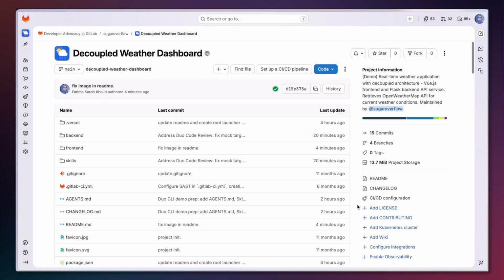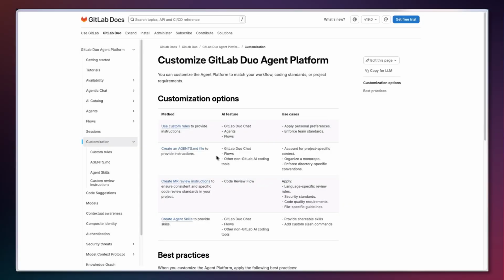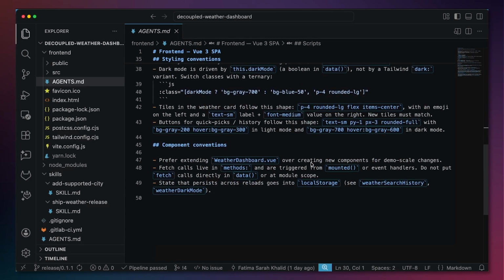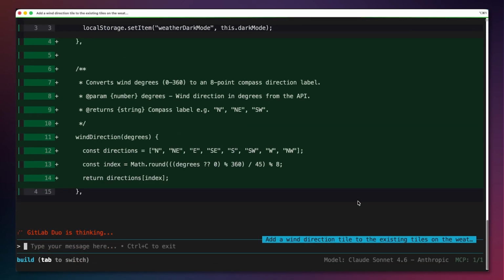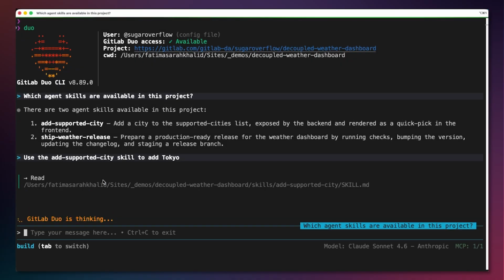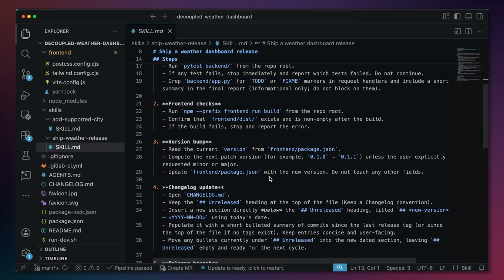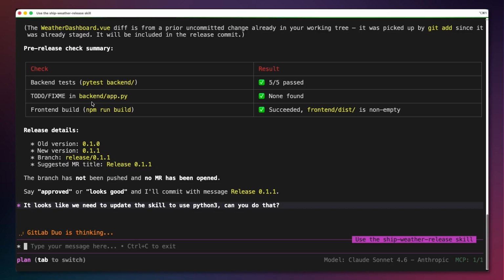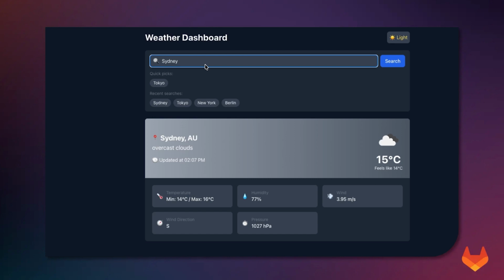GitLab Duo CLI: Customizing AI with agents.md and skills.md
Take your GitLab Duo CLI to the next level by teaching it the unique language of your codebase. In this tutorial, Fatima Sarah Khalid demonstrates how to use agents.md and skills.md files to give the CLI deep architectural context and repeatable playbooks. Using a decoupled weather application as a case study, you'll see how to structure these files so the AI understands your microservices, frameworks, and deployment conventions, turning a generic assistant into a repo-aware partner.

Fatima walks through three practical examples: defining a "big picture map" of a multi-service architecture, automating UI changes with Tailwind CSS context, and creating complex "release skills" that handle everything from version bumping to opening merge requests. By documenting your team's manual runbooks into skills.md, you can trigger multi-step workflows with a single command, ensuring the AI follows your exact guardrails every time.

Timestamps
00:00 Level Up Your GitLab Duo CLI Game
00:10 Project Overview: Decoupled Weather App
00:58 Understanding agents.md: Mapping Your Architecture
02:36 Live Demo: Making Context-Aware UI Changes
03:36 Mastering skills.md: Automating Team Workflows
04:14 Example: Creating a "Ship Weather Release" Skill
05:40 Handling AI Errors and Updating Skills
06:59 Reviewing the AI-Generated Release MR
07:11 Final Results and Customization Recap